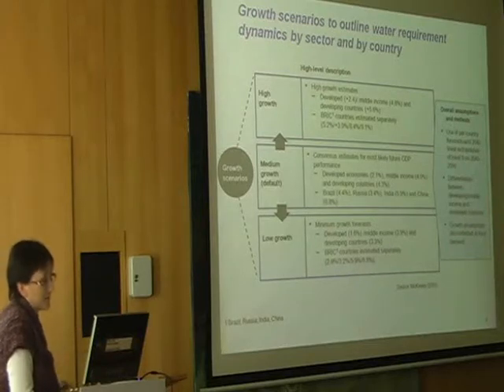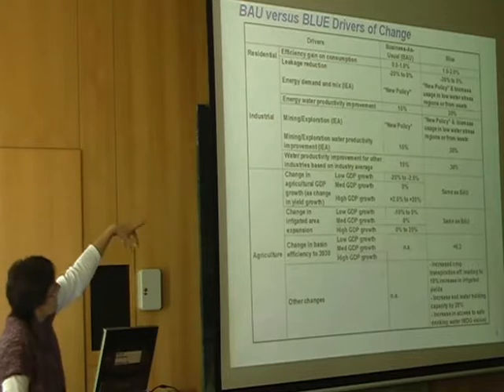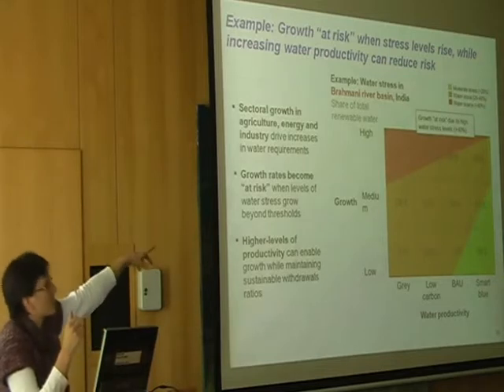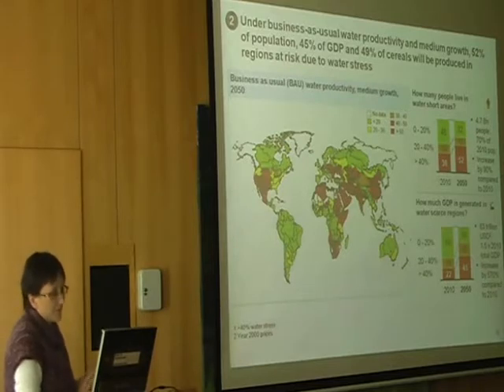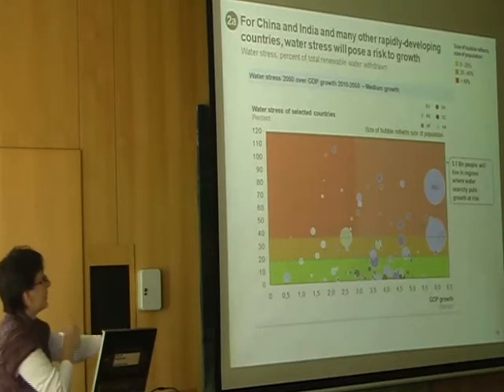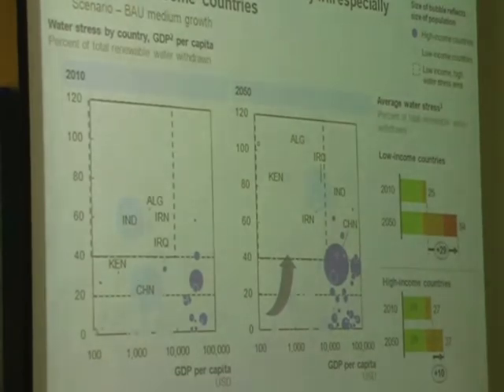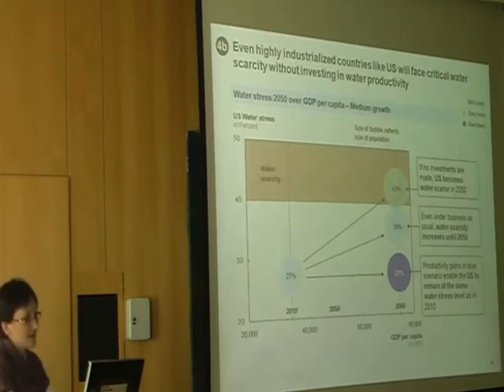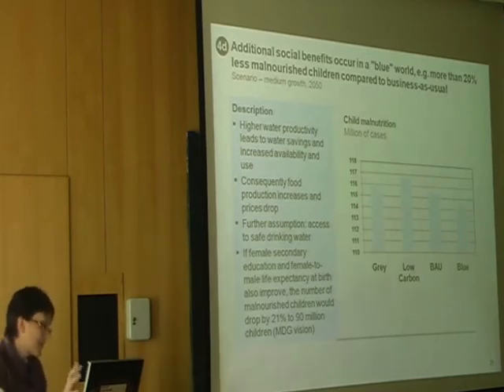Claudia Ringler - Water Lecture (Part 2)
ZEF Water Lecture, 19.4
Claudia Ringler - Water Lecture: Sustaining growth via water productivity: 2030/2050 Scenarios"

Abstract of the Lecture:
Efficiency of water management and our ability to sustain population and economic growth are inextricably linked; that is, a lack of efficient water management will limit our ability to grow. Already today 36% of the global population — approximately 2.4 billion people — live in water-scarce regions and 22% of the world's GDP (US.4 trillion at 2000 prices) is produced in water-short areas. Moreover, 39% of global grain production is not sustainable in terms of water use. Business-as-usual levels of water productivity under a medium economic growth scenario will not be sufficient to reduce risks and ensure sustainability.

Under business-as-usual, 52% of the global population (4.8 billion people), 49% of global grain production, and 45% (US trillion) of total GDP will be at risk due to water stress by 2050, which will likely impact investment decisions, increase operation costs and affect the competitiveness of certain regions. For China and India and many other rapidly-developing countries, water scarcity has already started to materially risk growth — in these two countries alone 1.4 billion people live in areas of high water stress today. However, also many of the most advanced regions of the industrialized world will have to increasingly cope with water scarcity and its effects on growth, e.g. California.

To assess the impact of water shortages on economic growth, we assess what growth levels can be sustained at today's water productivity and to what extent gains in efficiency and water productivity (output per drop) can enable higher levels of growth. To do this we develop and implement four scenarios out to 2050 using four different water productivity and energy pathways. These four scenarios are assessed using three levels of economic growth to examine the impact of growth on water scarcity, as well as food security.

Claudia Ringler is Senior Research Fellow at the International Food Policy Research Institute (IFPRI). Her research interests are water resources management -- in particular, river basin management -- and agricultural and natural resource policies for developing countries. Moreover, she is undertaking work on adaptation to climate change and enhanced rural water quality management.